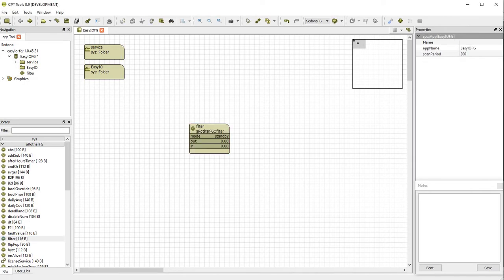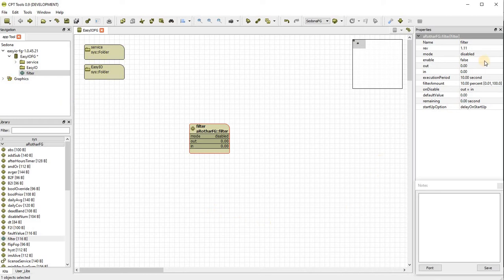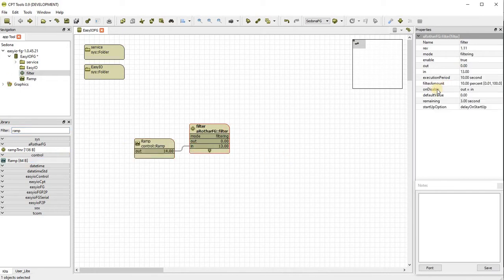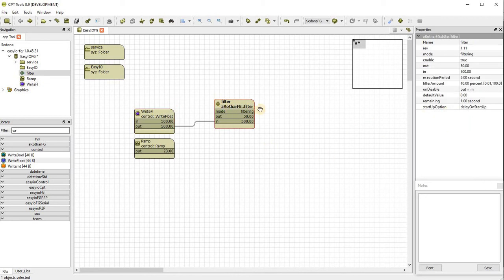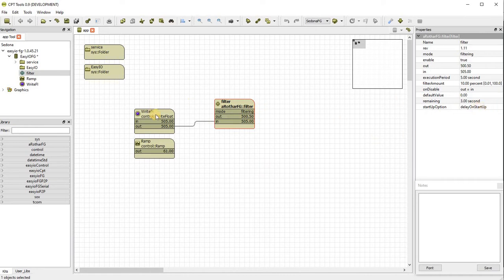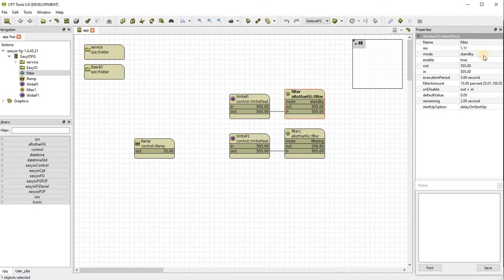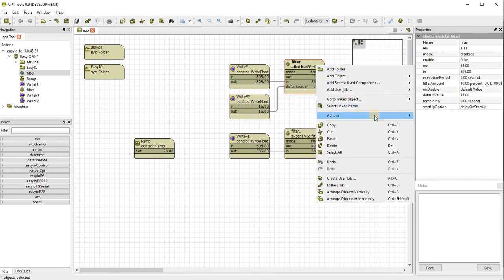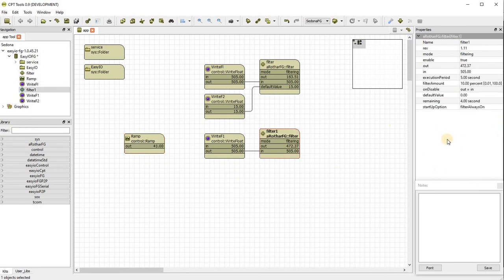aRothar Filter Block for the EasyIO Controllers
In this tutorial, we explain how the Filter block works.  These blocks only work in EasyIO controllers and the kit runs freely in the EasyIO AppsTool for easy evaulation and testing.